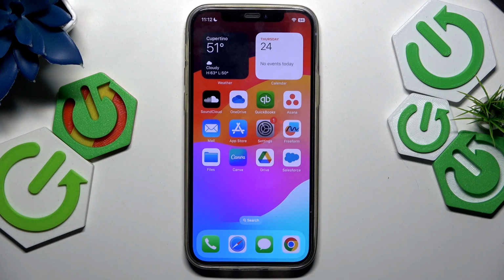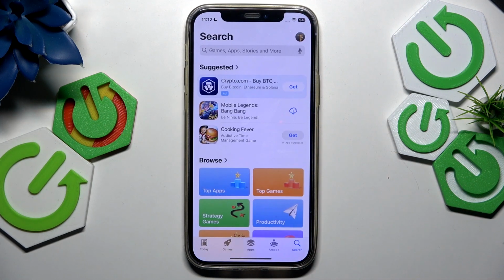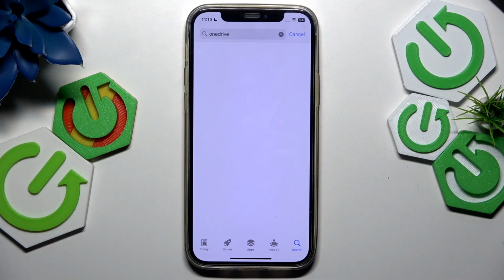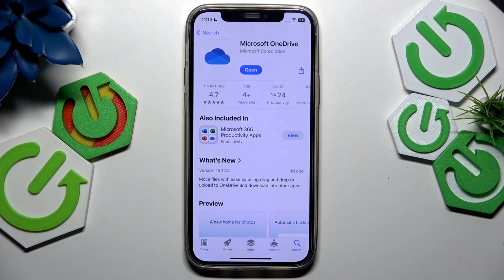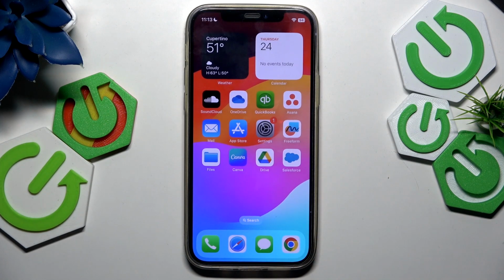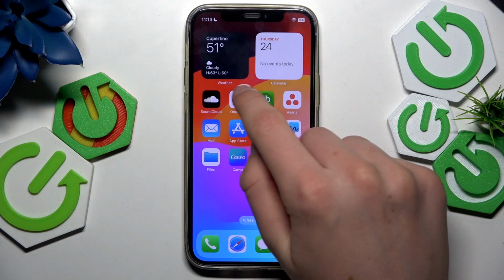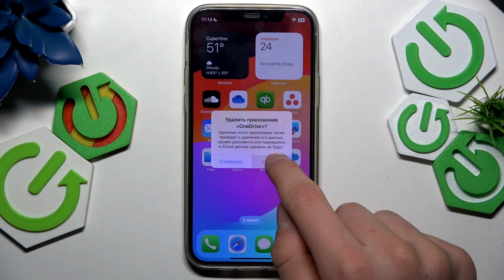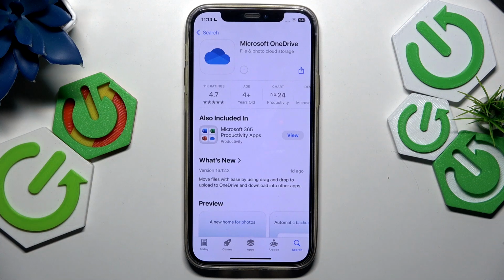iPhone 12 – How to Fix OneDrive App Issues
Having trouble with the OneDrive app on your iPhone 12? In this video, we show you simple and effective ways to fix common OneDrive problems on iOS. Learn how to check for updates, reset app settings, and reinstall OneDrive if it’s not working properly. Whether your OneDrive app is crashing, not syncing, or just not opening, these steps will help you get it running smoothly again on your iPhone 12. Follow along for easy troubleshooting tips and solutions for OneDrive issues on iOS devices.

How to fix OneDrive app issues on iPhone 12?
How to reset OneDrive settings on iPhone 12?
How to reinstall OneDrive on iPhone 12 if it’s not working?

0:00 Introduction
0:07 Check for OneDrive app updates
0:27 Reset OneDrive app settings
0:52 Reinstall OneDrive app on iPhone 12
1:32 Final tips and outro